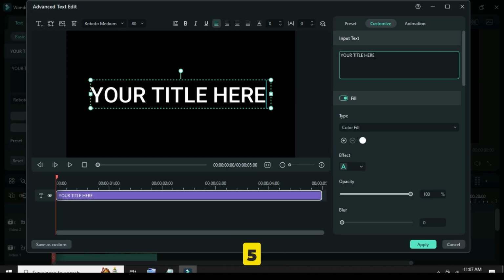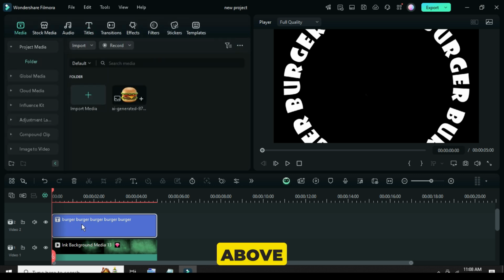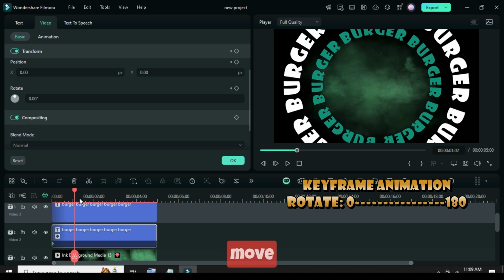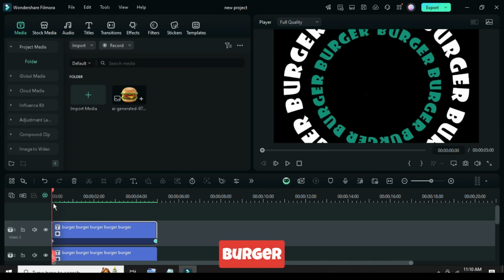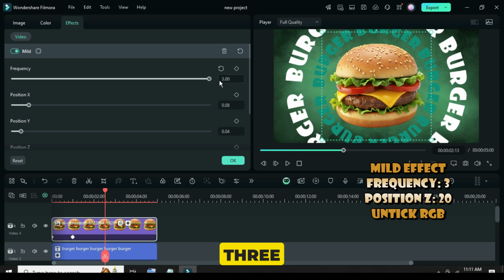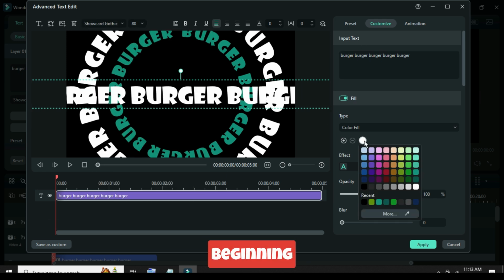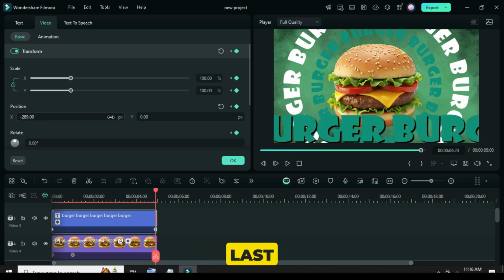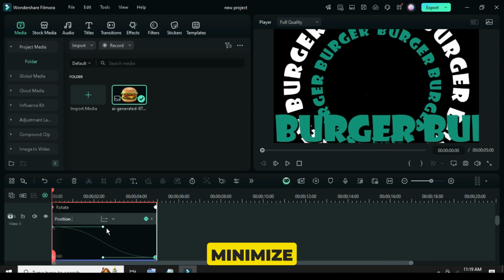Win Prizes this New Year 2025 in Filmora and Create a Burger Motion Graphics for Social Media Ads